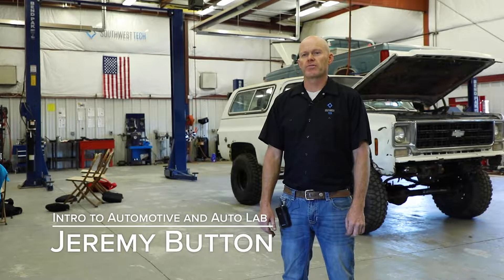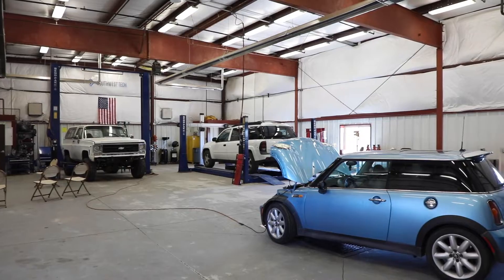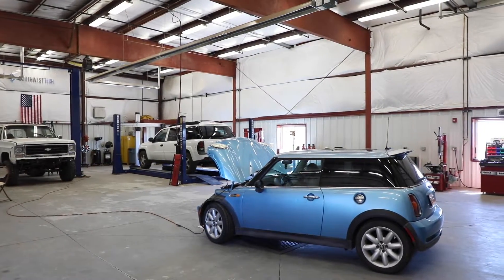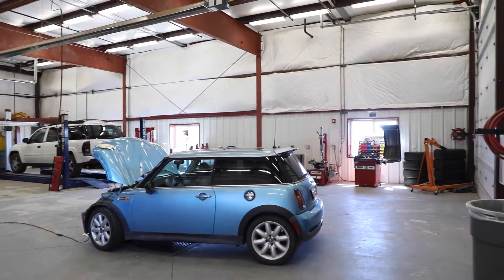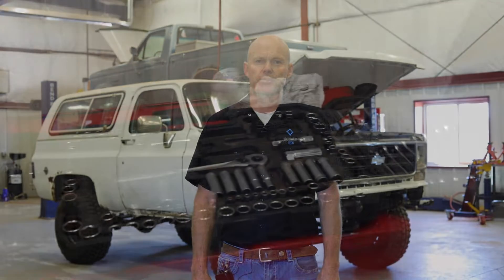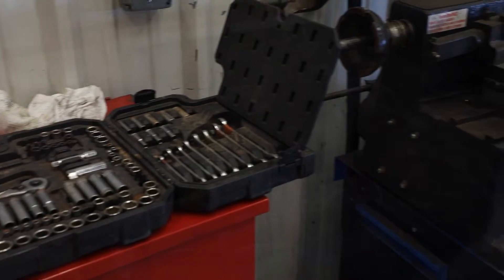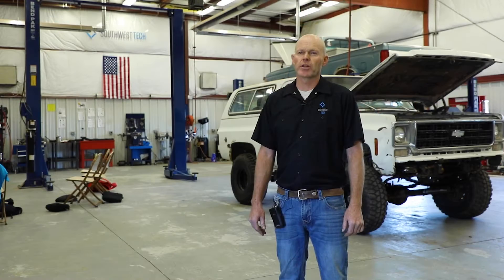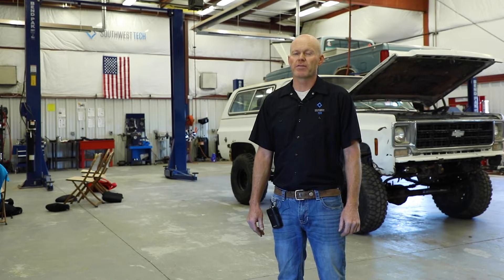Intro to Automotive and Auto Lab (Southwest Tech Course for High School Students)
Jeremy Button teaches high school students automotive skills in Kanab, UT.